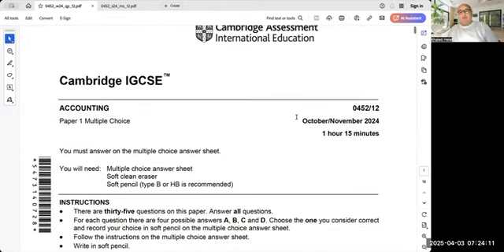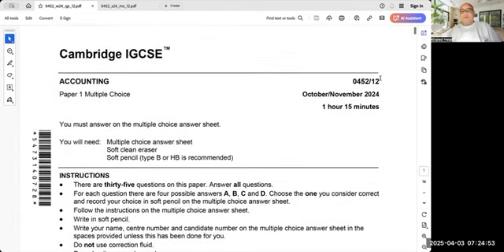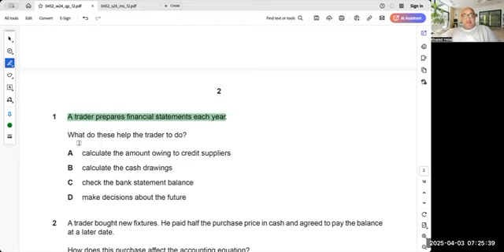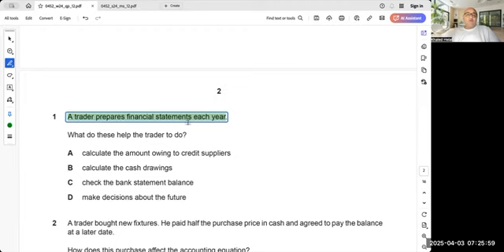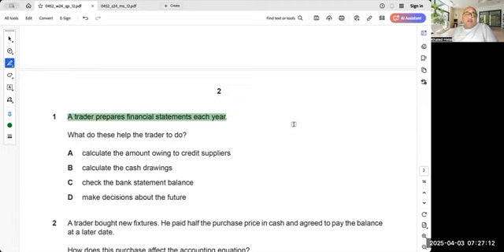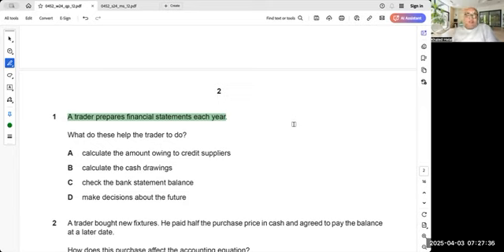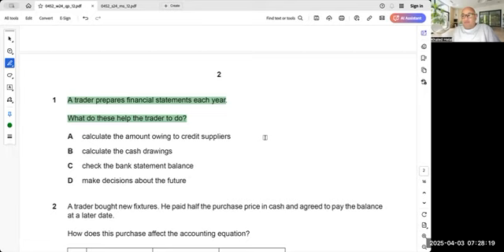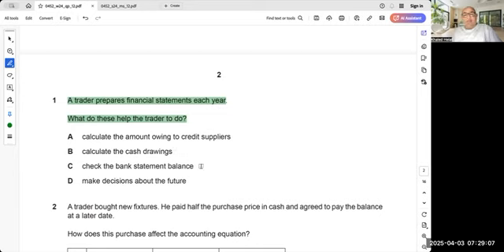Accounting IGCSE Pastpaer 1 MCQ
Oct/Nov24 0452/0985/12 MCQ Question 1